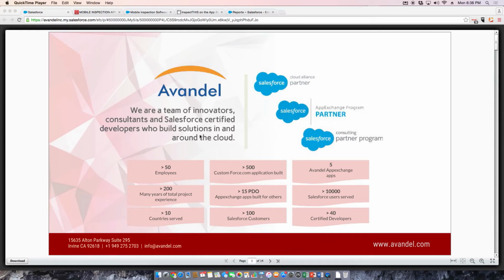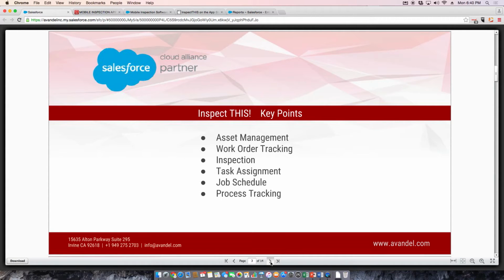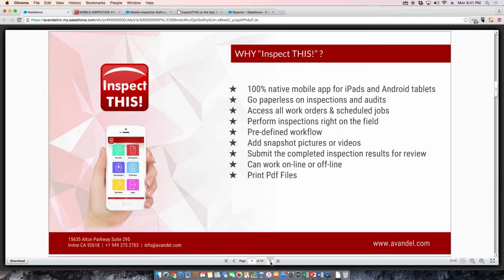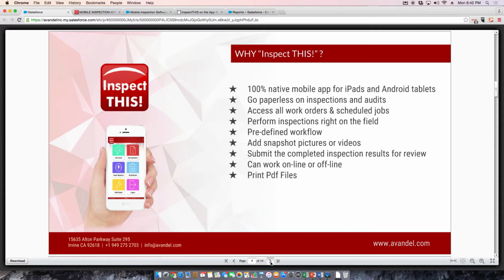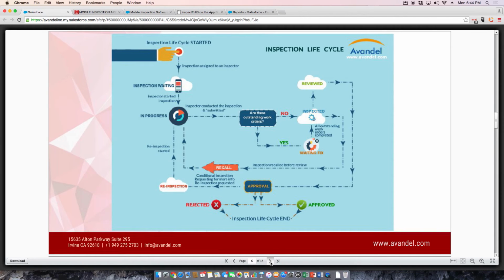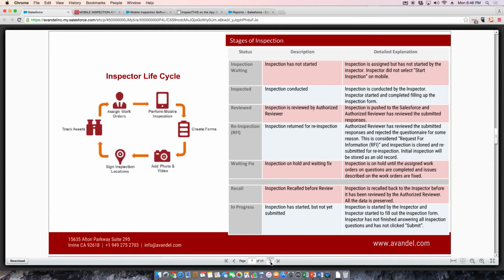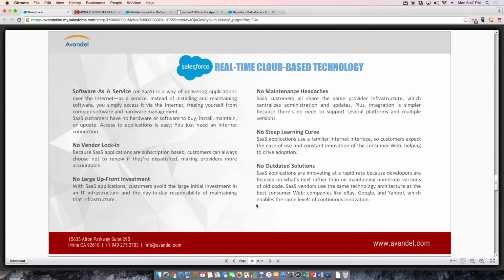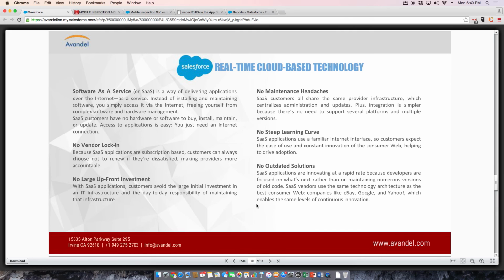Inspect This - Overview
Native mobile inspection app powered by Salesforce.